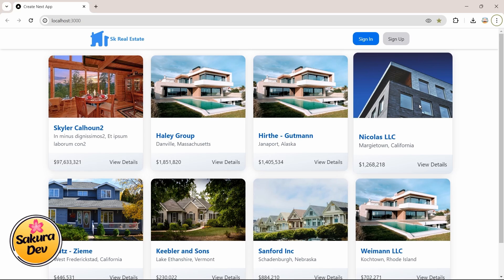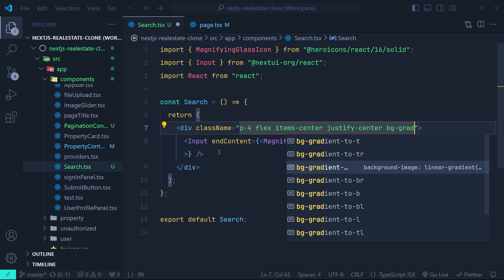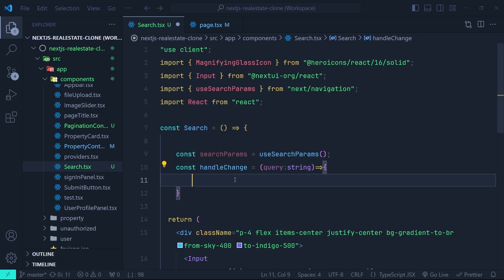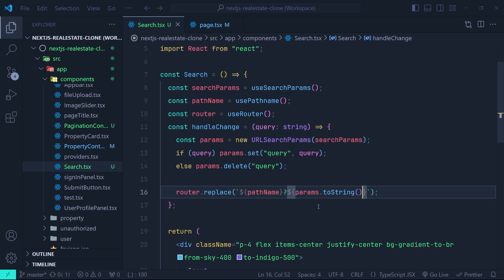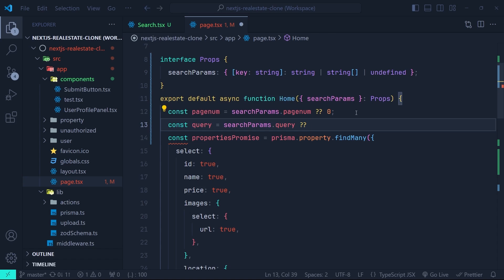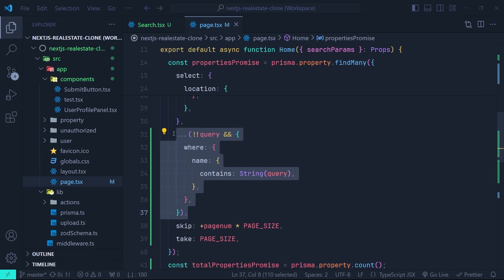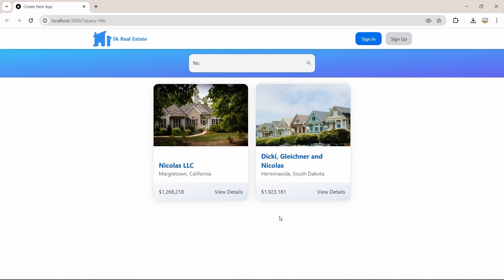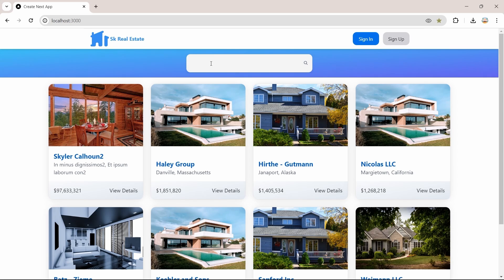Search Bar With useDebounce - Next.JS 14 Full Stack Real Project - Part 9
In This video you will learn how to create a Search bar in server components of Next.js 14.
We also use the Debouncing in Next.js

📖Chapters:
0:00 Intro
0:19 Create Search Bar Component
2:18 Put Search Params On URL
6:36 Searching with Prisma
11:04 Debouncing
13:30 Syncing URL and Search Bar